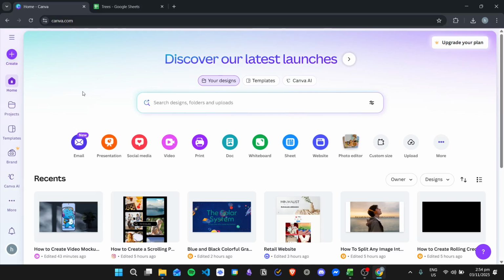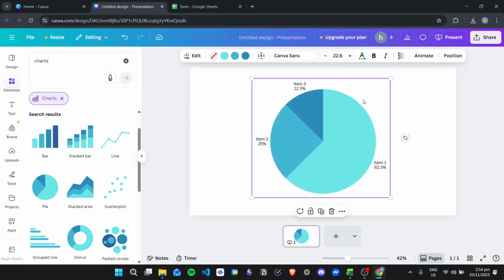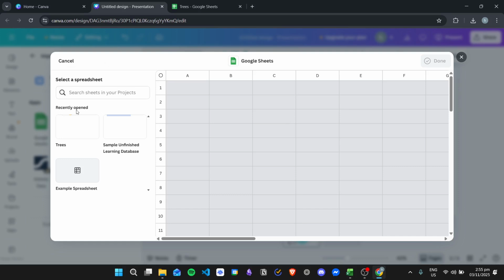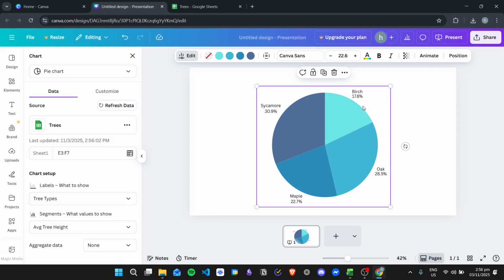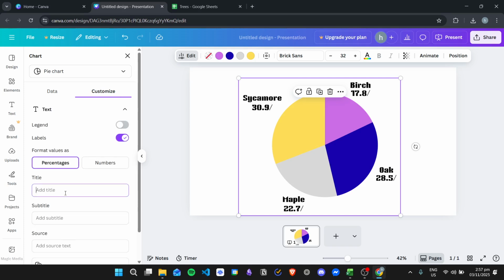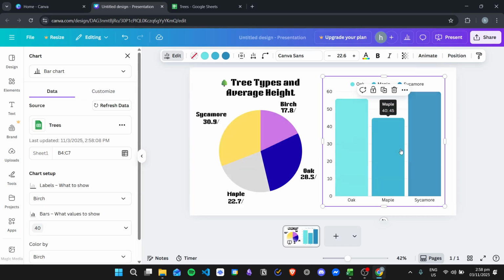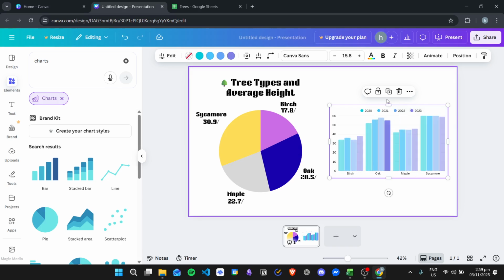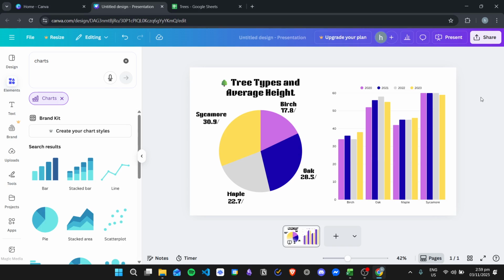How to Connect Google Sheets to Canva Charts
If you are looking for a video about How to Connect Google Sheets to Canva Charts, here it is!